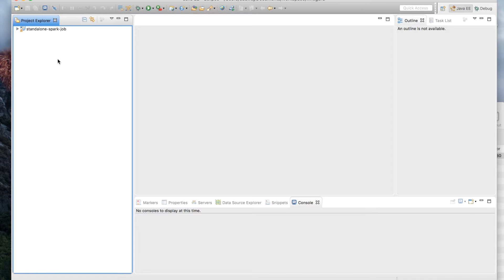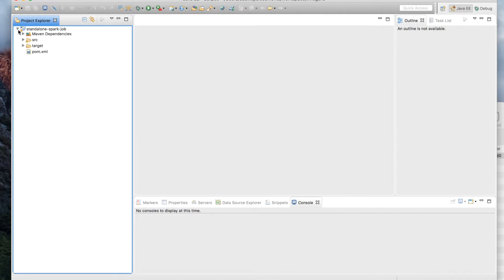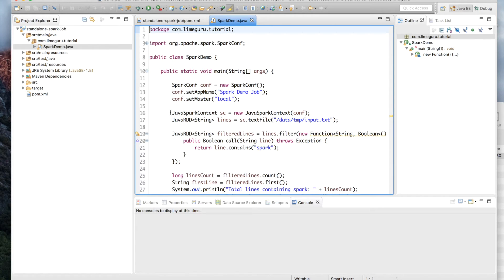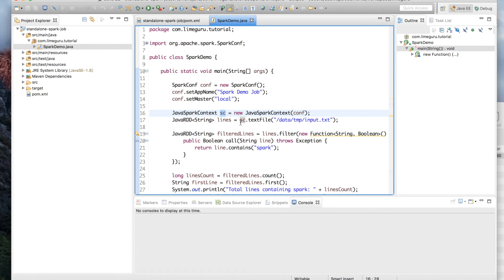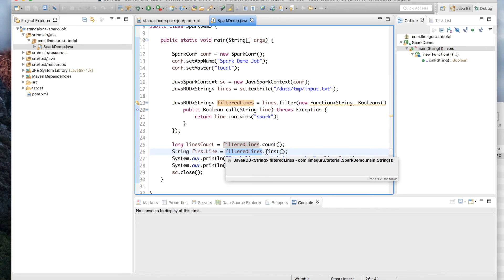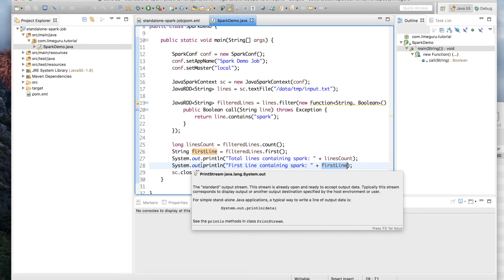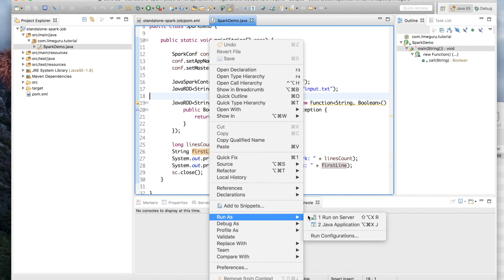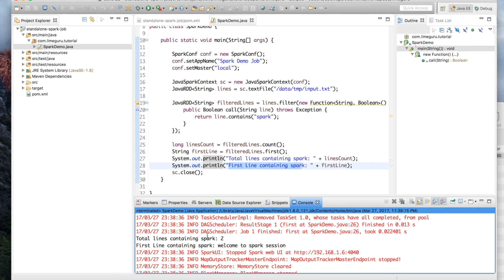Write First Standalone Spark Job Using RDD In Java | Beginner's Guide To Spark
This tutorials is hands on session for writing your first spark job as standalone application using java. This is recommended for all who wants to learn spark and are not familiar with coding spark programs.

This tutorial reads input file as an input and filter out lines from the file based on certain keyword. In this tutorial you will find-

1) how you can create your Spark configuration
2) How to create Spark Context manually
3) How to define RDD (Resilient distributed dataset manually)
4) How to apply functions to RDD